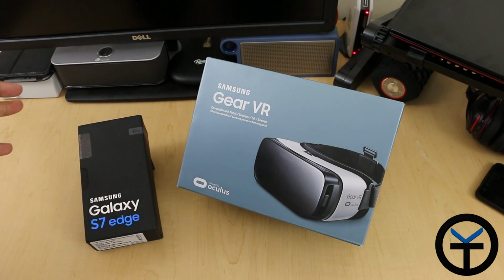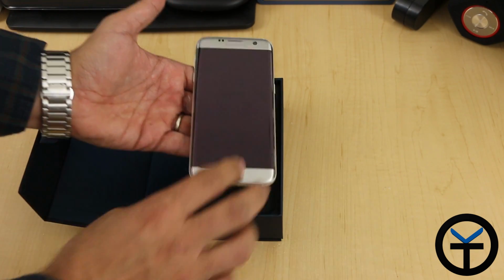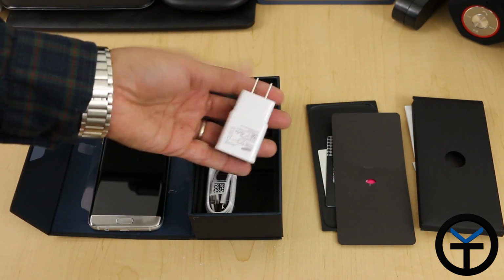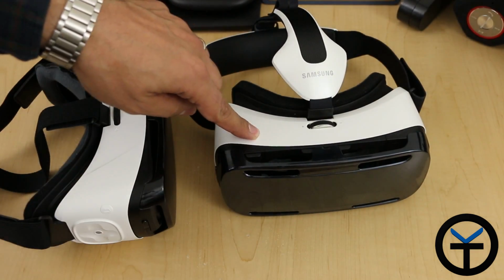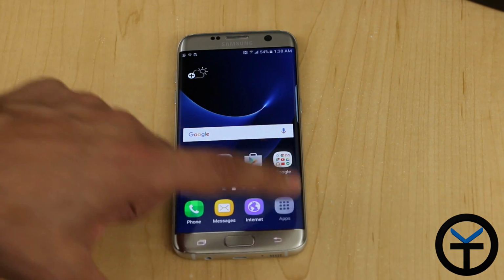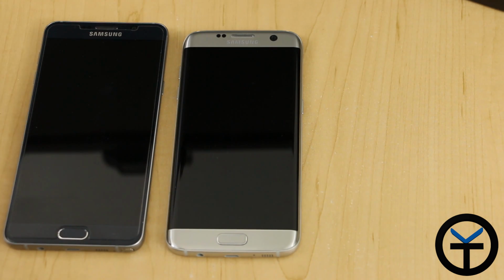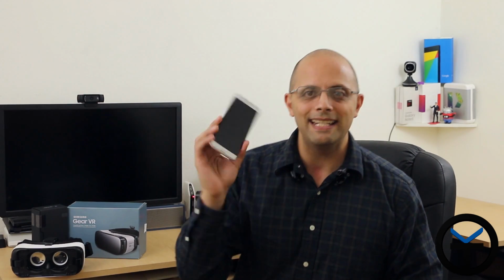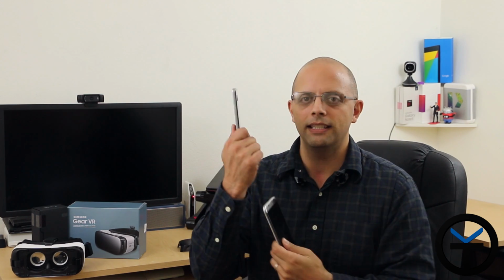unboxing and initial impressions of the Galaxy S7 Edge and Gear VR bundle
I finally got my own Galaxy edge S7 edge and the Gear VR bundle.

I have for you an unboxing and initial thoughts of the new galaxy and compare it to my note 5 and original gear vr.